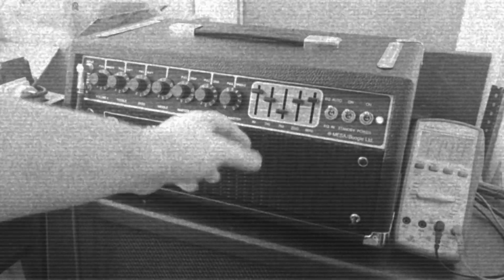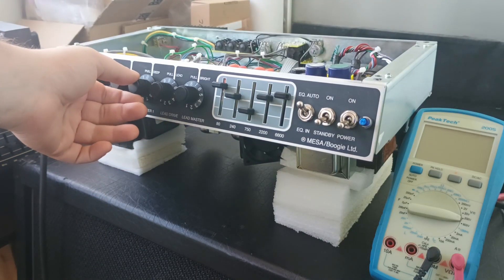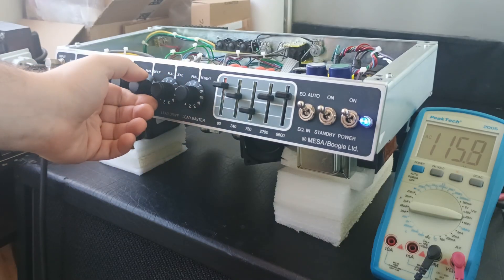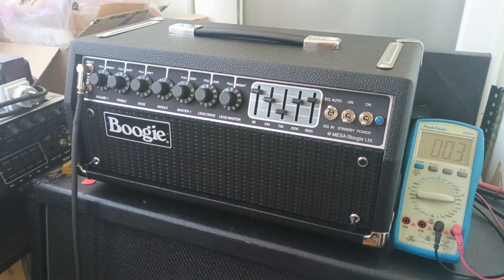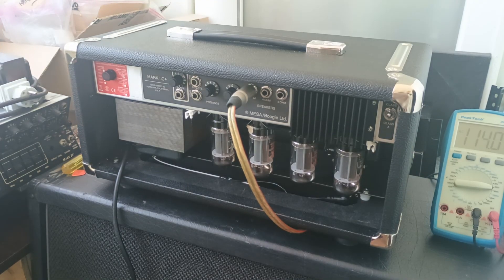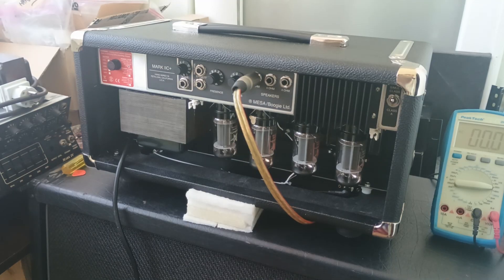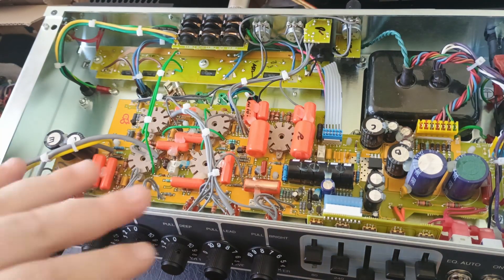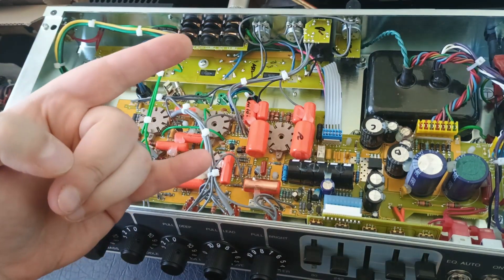Mesa/Boogie Mark IIC+ Reissue - WHAT CAUSES THE OSCILLATION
Thanks to a fellow Boogie owner I got to dig into the Mark IIC+ Reissue - Thank you Adrian! YOU ARE A LEGEND!!
While testing and inspecting the amp I found the culprit of the problematic oscillation that Gibson/Mebson sated is normal. No - it's not.
While the amp was out of the headshell and on the work bench I couldn't make it oscillate and I started wondering if I am going crazy. But I found the culprit. In this video I will show you what's actually happening and I will be spending more time, trying to figure out how to fix it for good.
I wan't to also thank Paul Azzi for confirming this on his RI on super short notice. He is one of the first guys that made videos about it! Go check his channel out!

More videos with the IIC+ RI coming in hot! Since most people covered what it sounds like, I will be delving more into the technical side of things... and some surprises are planned!

And if you don't want to give money to "big corpo" and want THE sound - check my SP2C mods for the Studio Preamp

Time stamps:
0:00 Intro
0:17 First Play Tests
0:58 Why we are here?
2:02 Thank you, Adrian!
2:58 Let's see what's the issue...
3:32 Everything maxed... NO SQUEAL?!
4:30 And now it's oscillating...WTF?!
5:38 ...and there's reason for all!
7:55 Let's look inside...
10:00 Final thoughts?
11:16 Stay tuned for more!